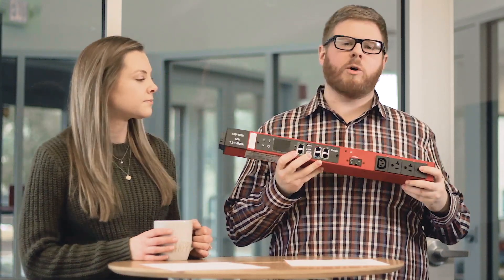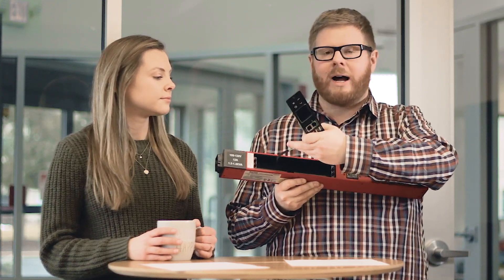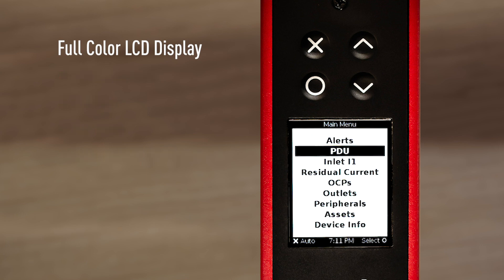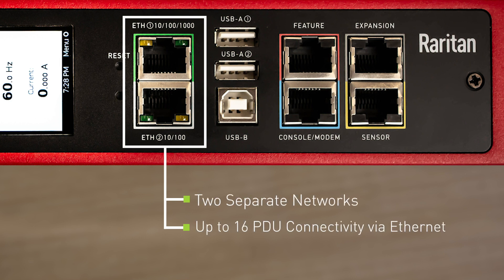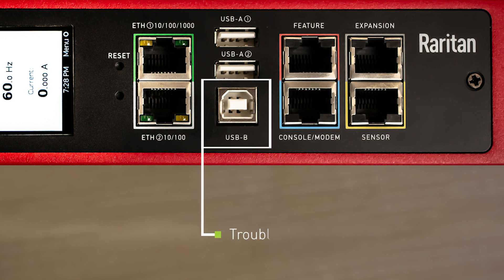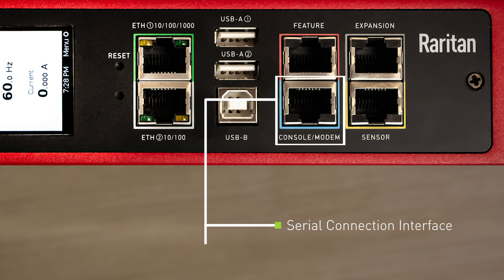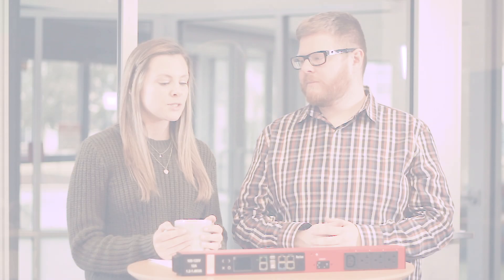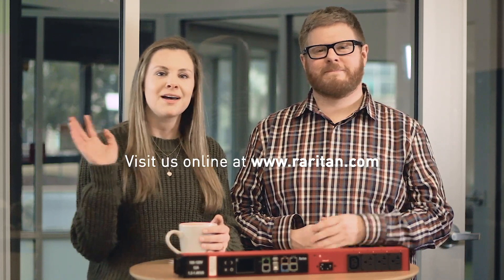iX7™: The Most Advanced PDU Controller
The iX7™ is the most advanced PDU controller ever built. It brings PX3 models even more compute power, and additional ports and applications to help you manage your data center operation more efficiently and at lower costs.